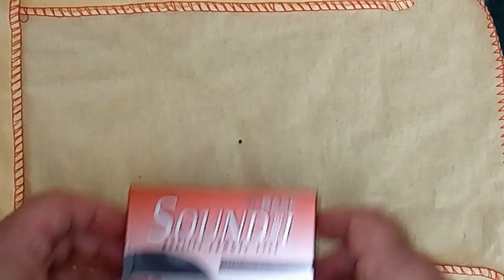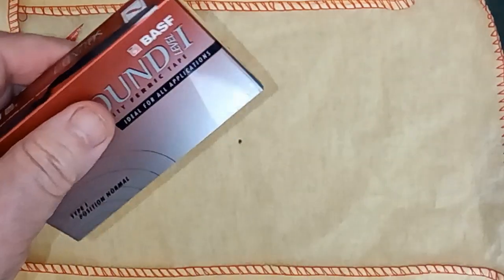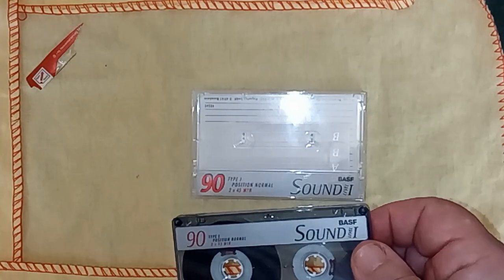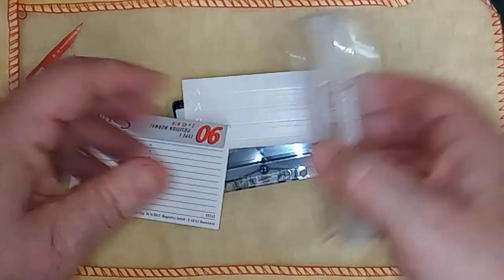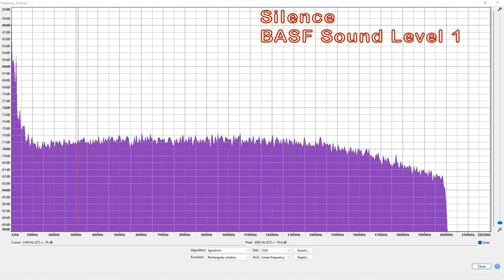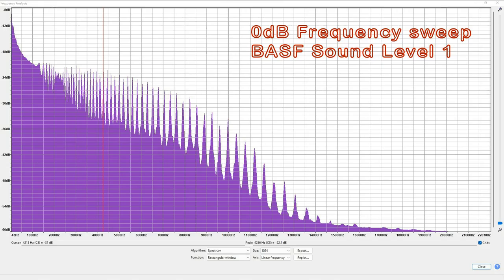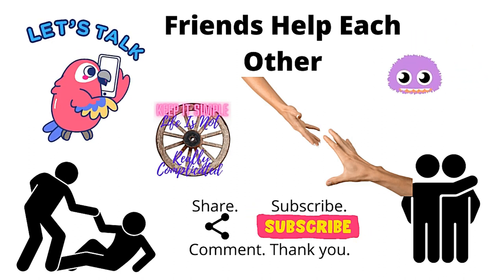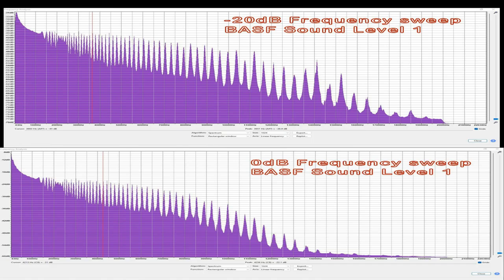90s BASF Sound Level1 Type 1 Unwrapping And Review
90s BASF Sound Level1 Type 1 Unwrapping And Review of this smart looking Cassette Tape.
Fixed bias? will it perform?  Teac w-1200 .

00:00 BASF Sound Level1 Introduction
02:22 Wrapper is off
05:35 Into the Machine.
06:30 Look at the results
07:00 Boof Ting
08:47 Frequency Range
09:00 Music replay
11:47 Conclusions.

I am a participant in the Amazon Services LLC Associates Program, an affiliate advertising program designed to provide a means for sites to earn advertising fees by advertising and linking to AMAZON Sites (including, but not limited to Amazon US/UK/DE/ES/FR/NL/IT/CAN) chrome cassette blank cassette new cassettes nakamichi dragon type 2 cassette 90s BASF مستوى الصوت 1 نوع 1 فك التغليف والمراجعة cassette comeback metal cassette high bias cassette